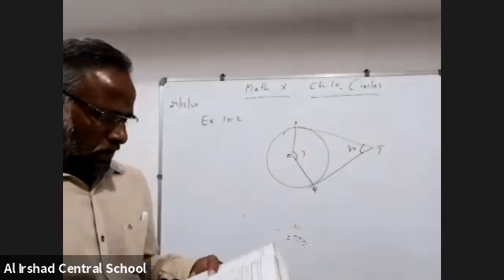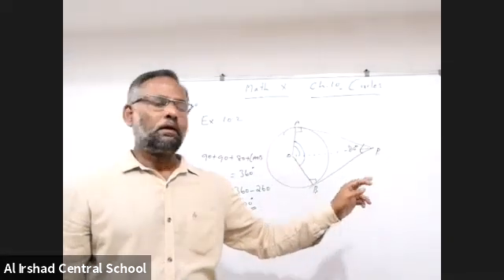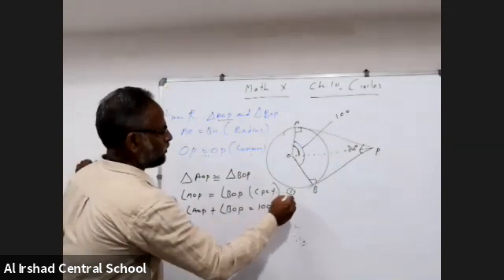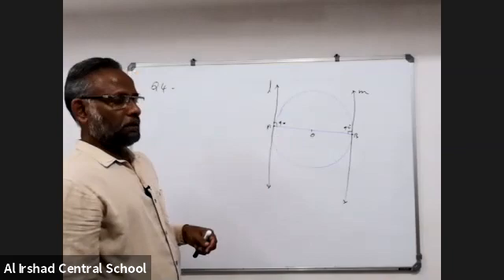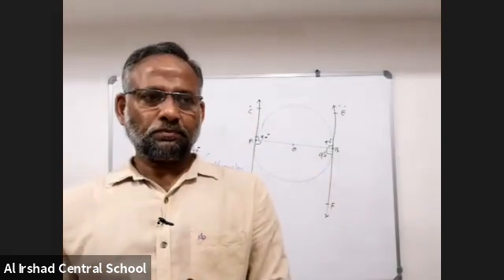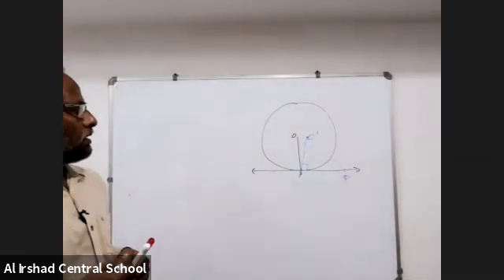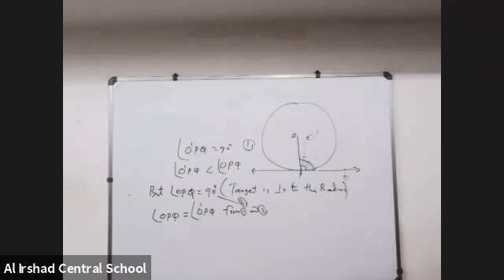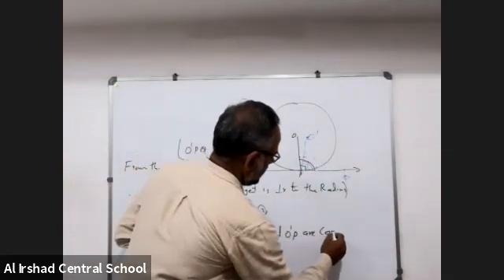Math X Ex.10.2 Questions 4 & 5